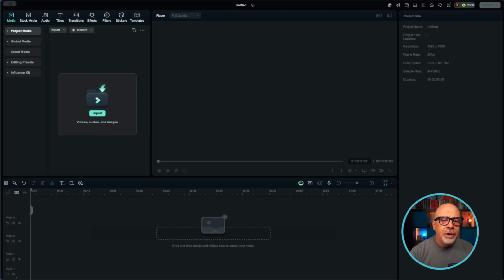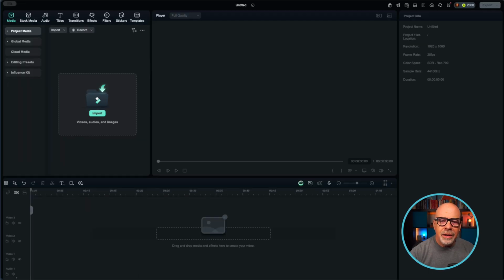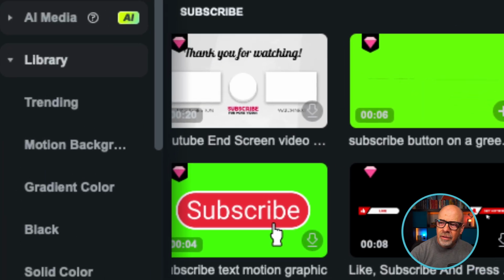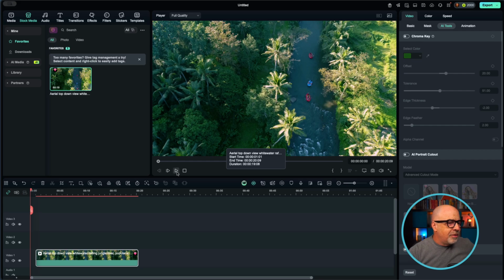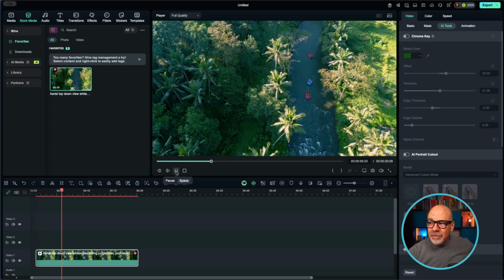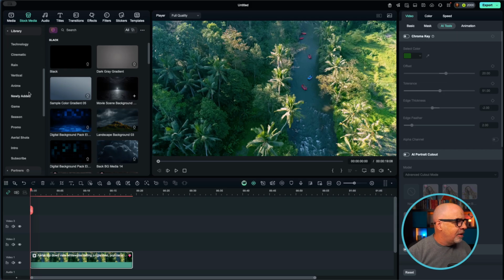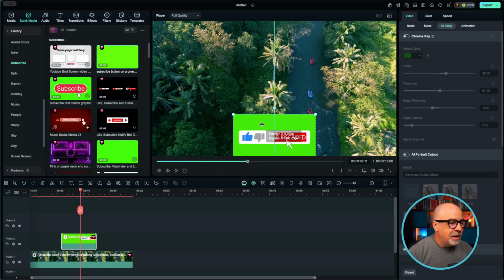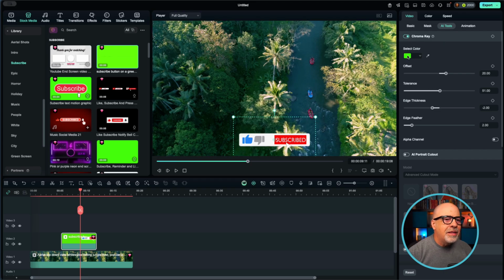How To Use Stock Media In Fillmore The Easy Way!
ASK SPECIFIC QUESTIONS and I'll show you (or find you) the answer.- Just make a comment and ask.

My mission is to help you get started and succeed online. It's easier than you think.